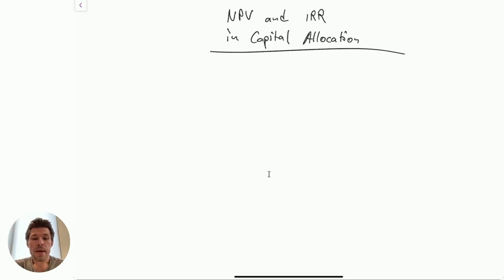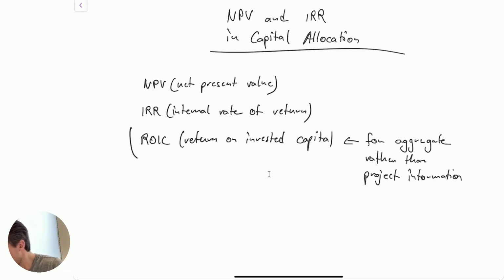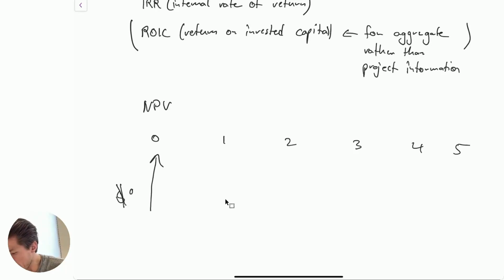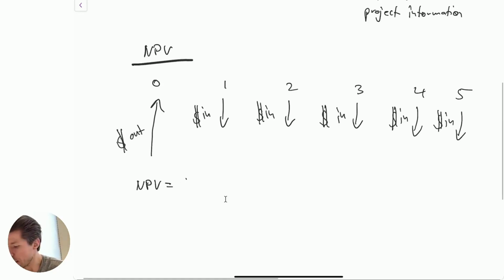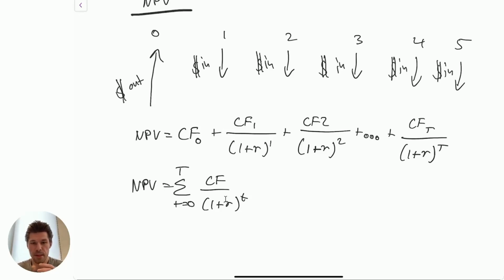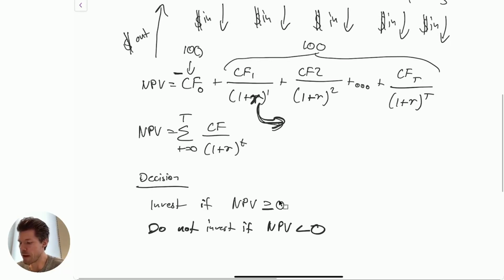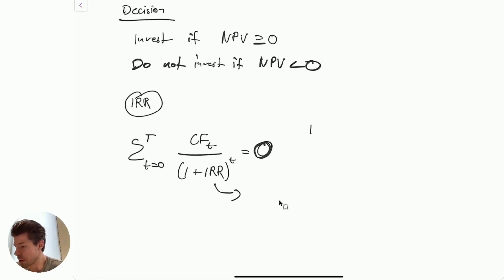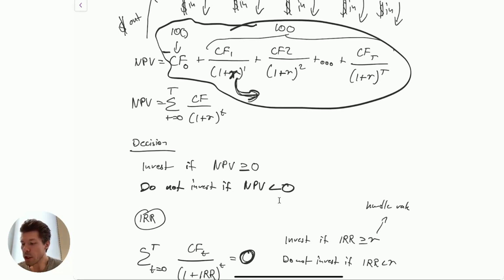mentu | NPV and IRR in capital allocation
NPV and IRR Explained - Capital Allocation Basics in 11 Minutes

In this 11-minute video, we introduce the concepts of Net Present Value (NPV) and Internal Rate of Return (IRR), two critical tools for evaluating capital allocation decisions. Learn how these metrics help businesses assess the profitability and feasibility of investment projects.

What You’ll Learn:
• What is NPV?: Understand how to calculate Net Present Value and its role in determining project viability.
• What is IRR?: Learn how the Internal Rate of Return measures the efficiency of investments.
• Key Differences: Explore when to use NPV vs. IRR in capital budgeting.

This video is perfect for finance students, professionals, and anyone seeking to enhance their understanding of corporate finance and investment analysis.